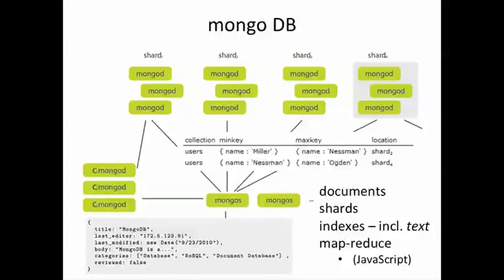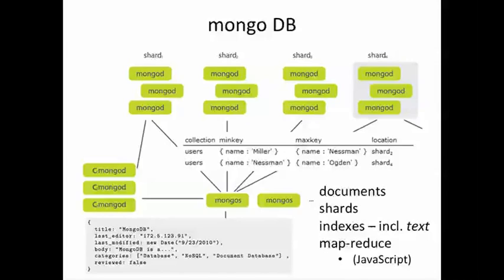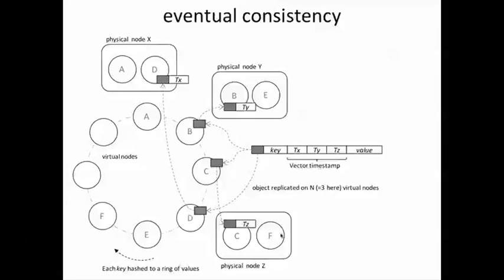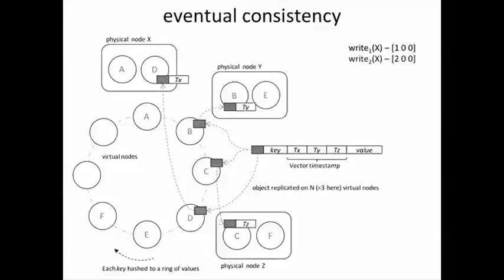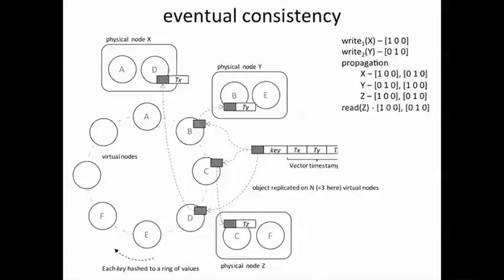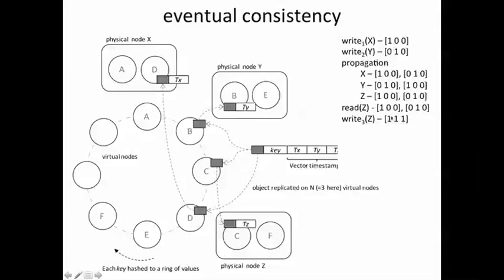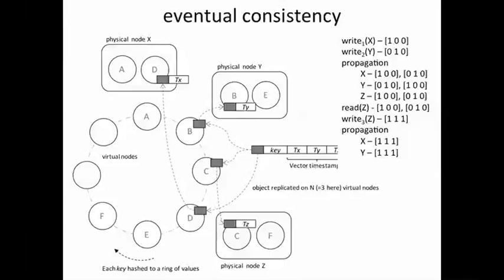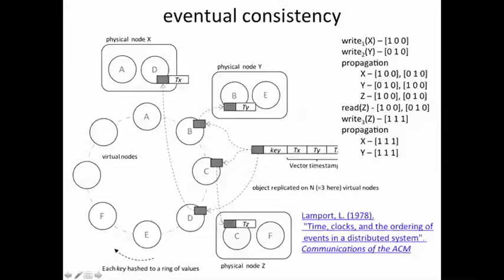Big Data | NoSQL and Eventual Consistency 12 41